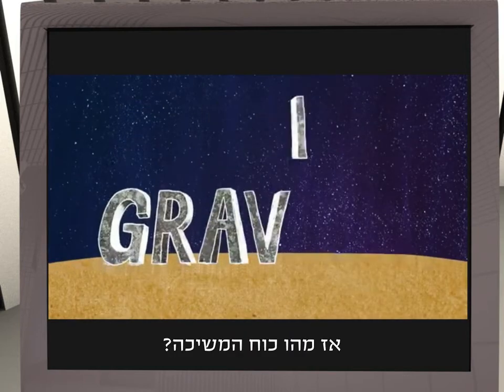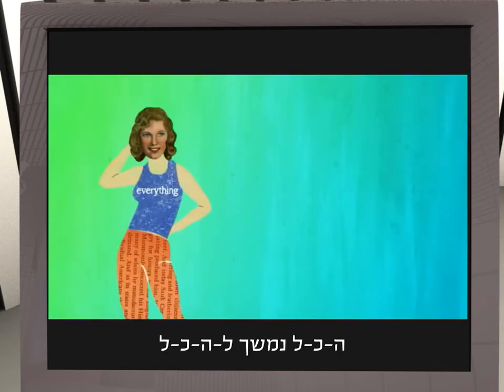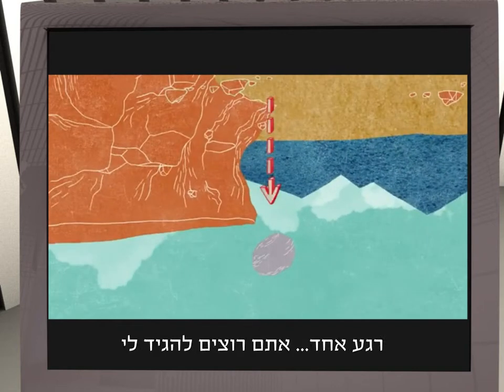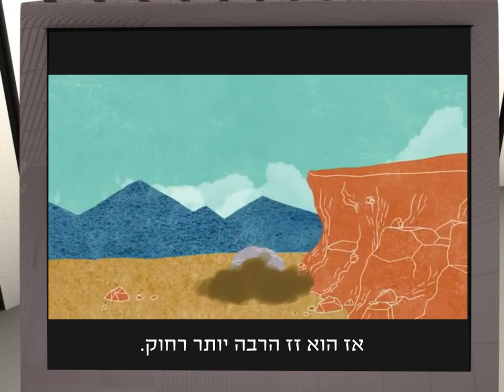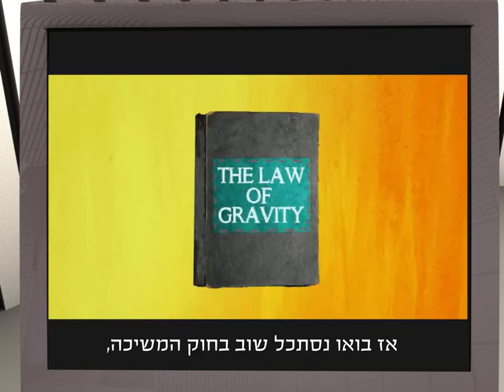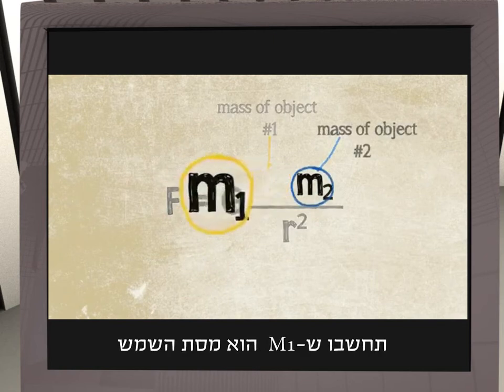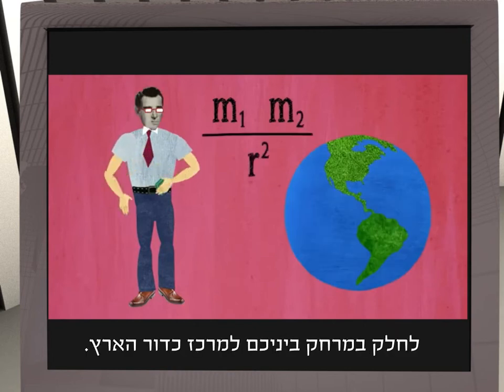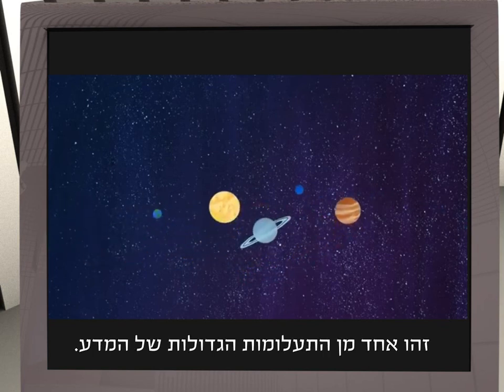How to Think About Gravity 2